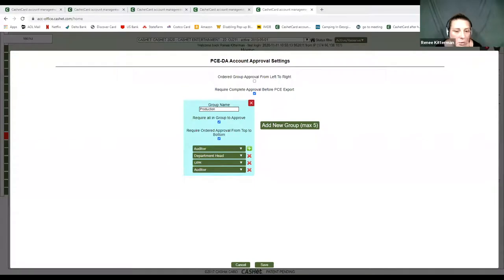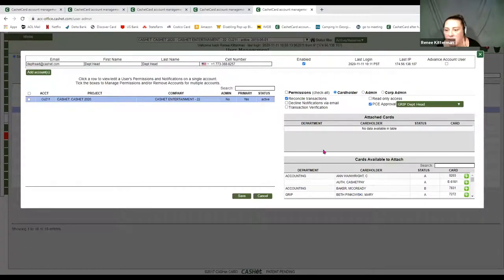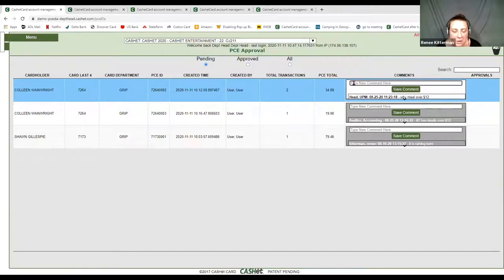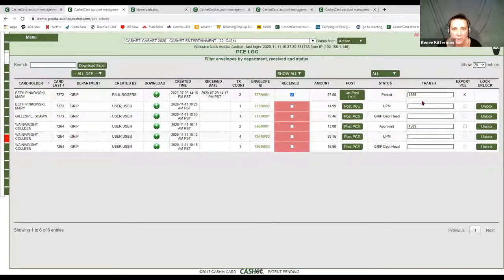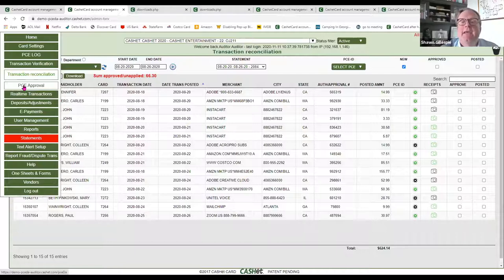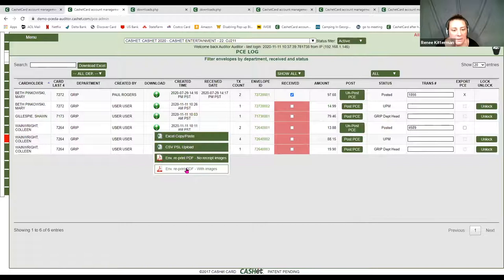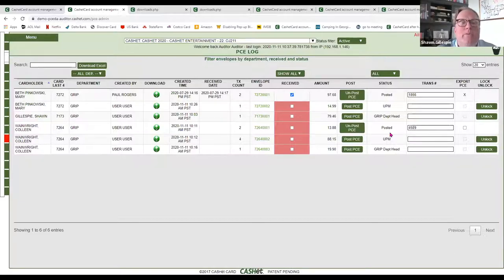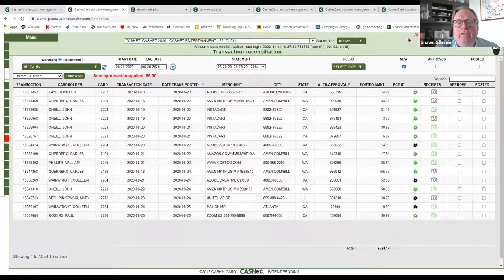CASHet WEBINAR: PCEDA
HOW TO CASHét: Step-by-step tutorial on PCard Digital Envelope Approval.